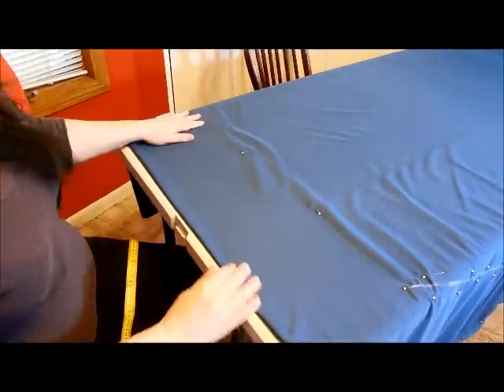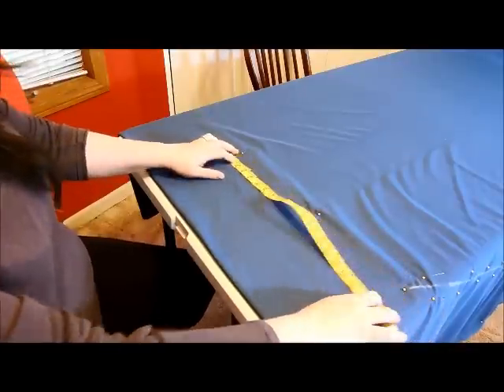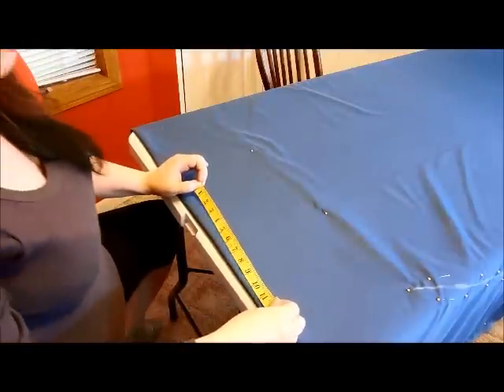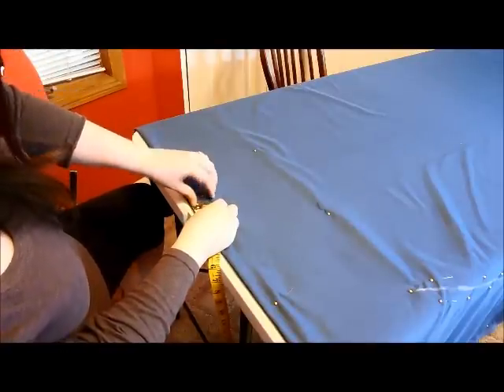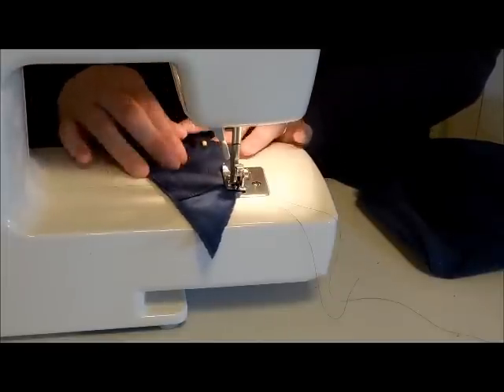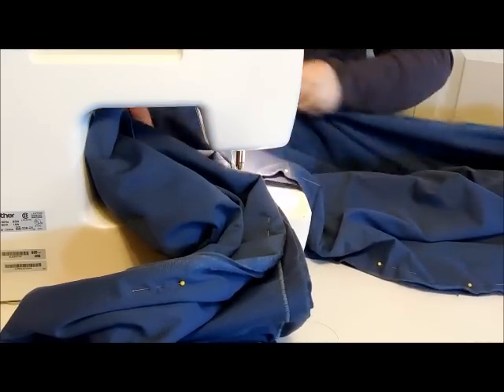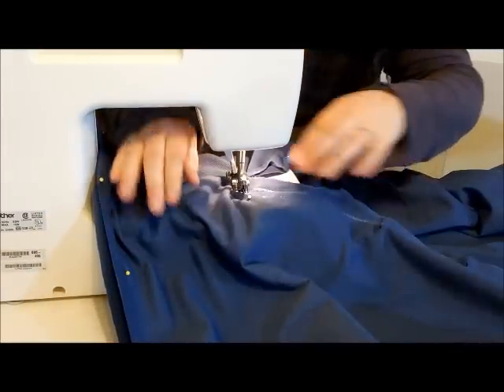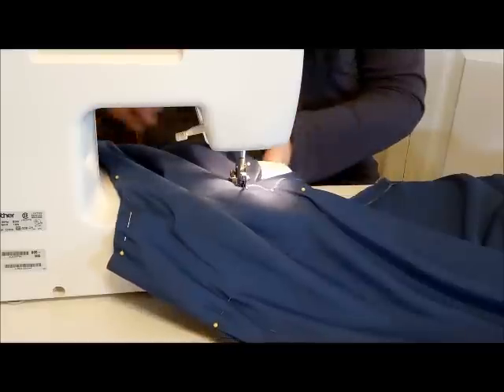Easy DIY Renaissance Dress Tutorial - Stop the Pin-Sanity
Inspired by Juliet and Guinevere, this Renaissance dress is so easy to make, even someone with minimal sewing skills can master it!